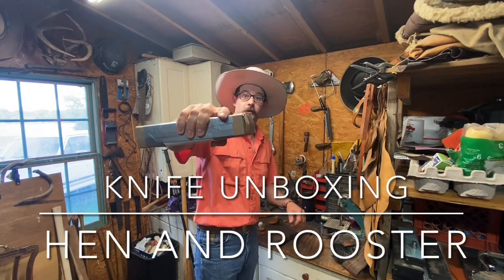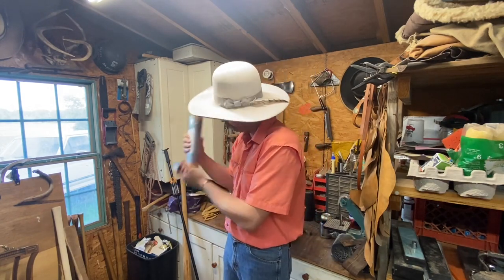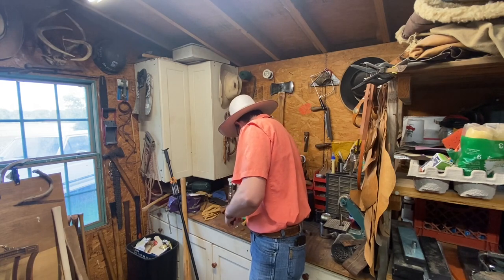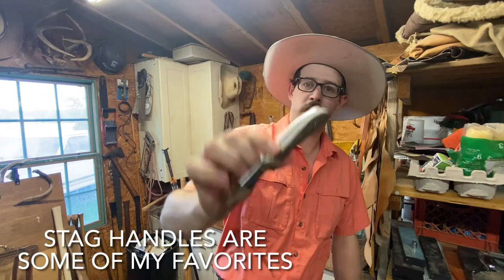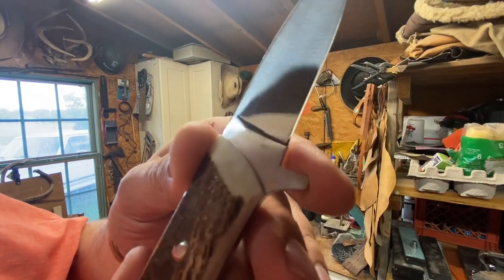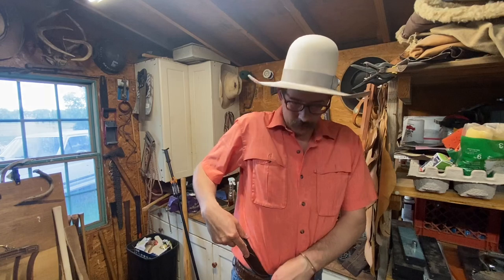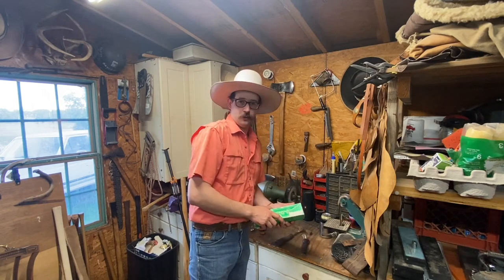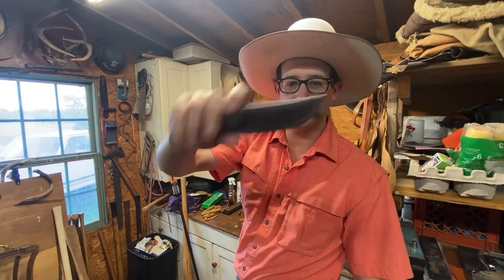Knife unboxing- Hen and Rooster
I found this knife and I thought that everyone might enjoy it. It’s just an old hen and rooster fixed blade.